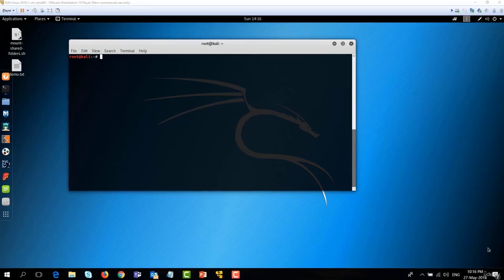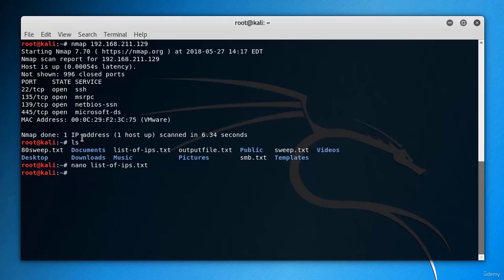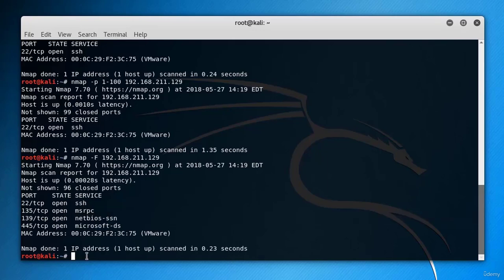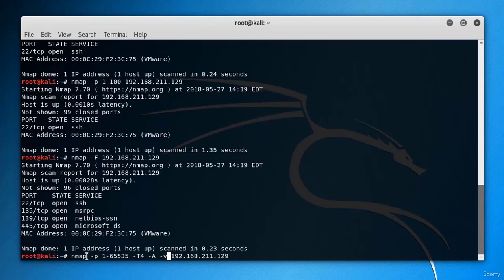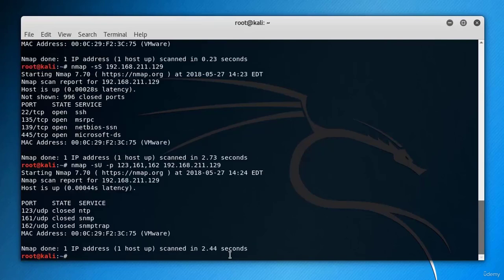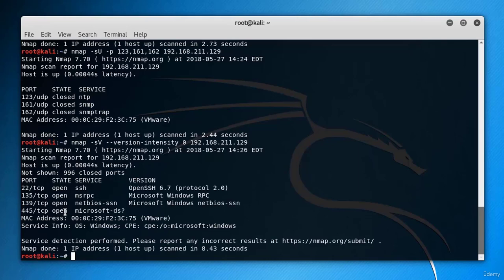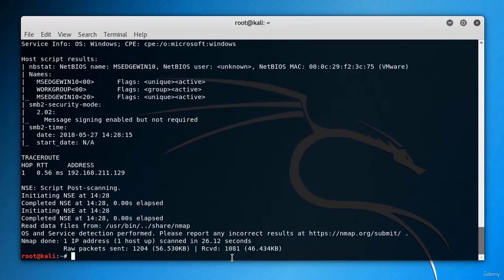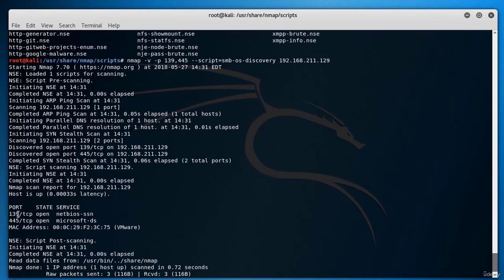۳ اوت ۲۰۲۵